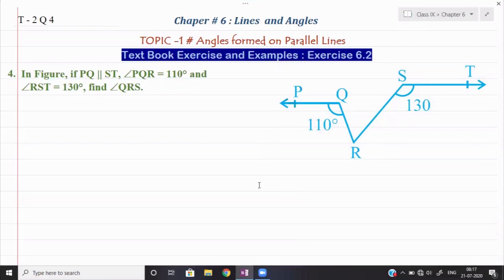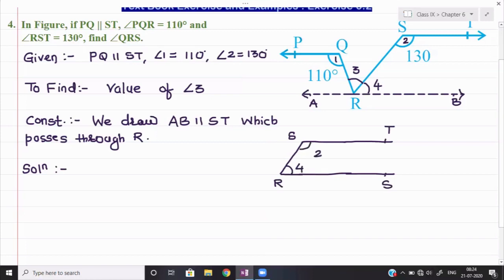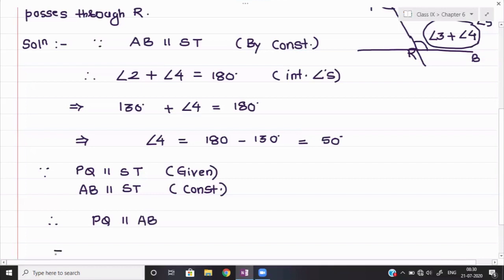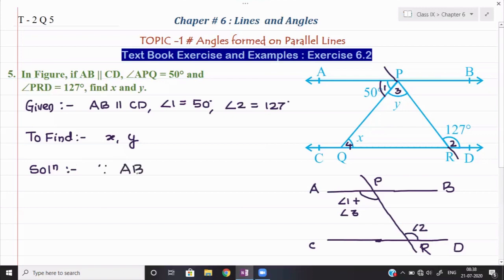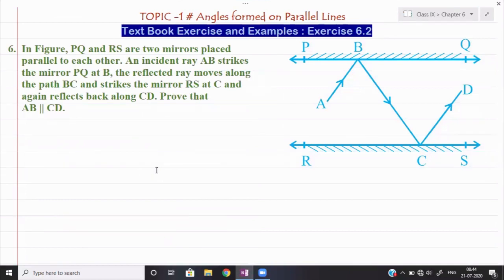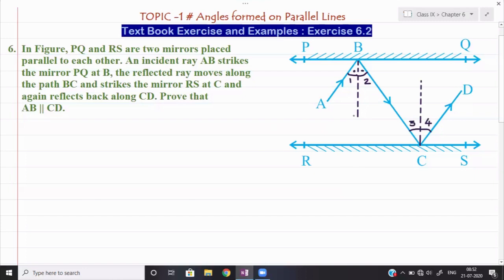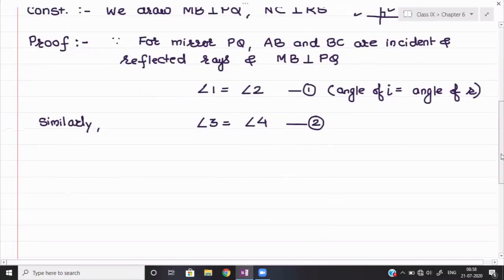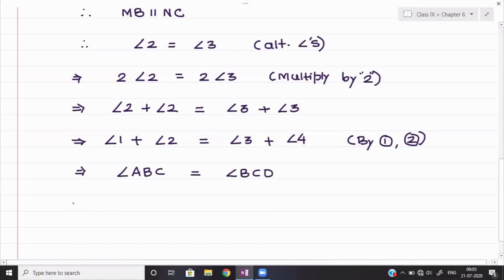Class 09 CBSE Mathematics Chapter 6 Lines and Angles Exercise 6.2 Q 4, 5, 6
In this video, I have explained, questions of NCERT Exercise 6.2 Q 4, 5, 6 and definitions of Different kind of angles like Corresponding angles, Alternate Angles and Interior Angles on a Pair of Parallel Lines by a transversal.

Happy Learning.